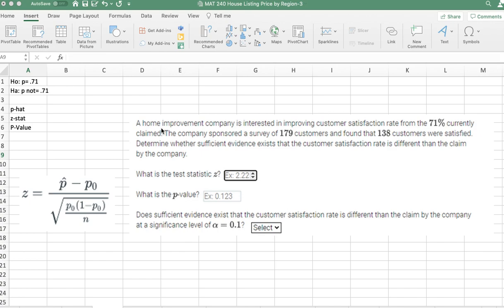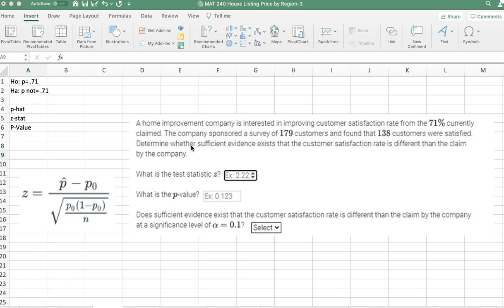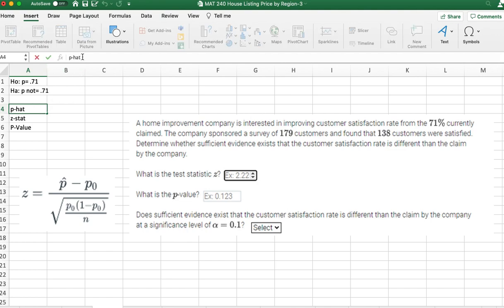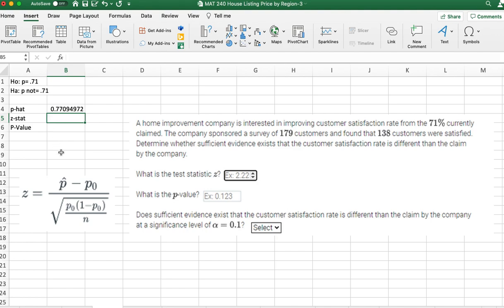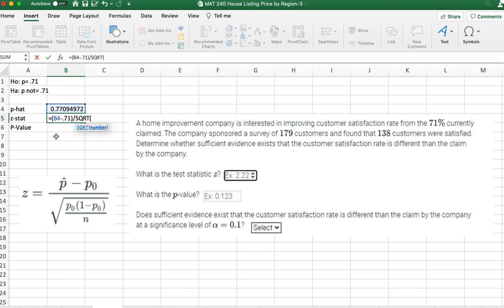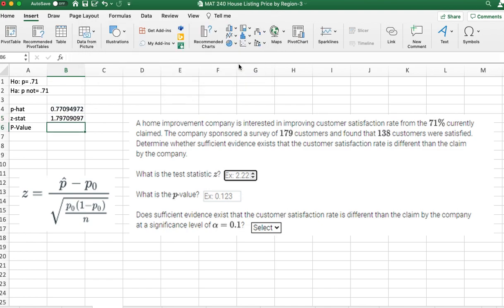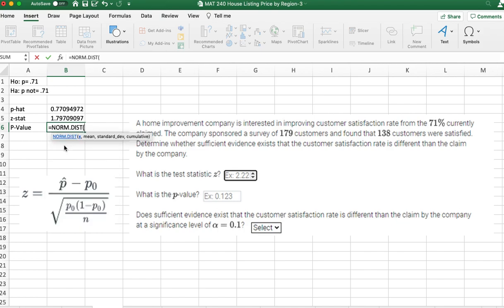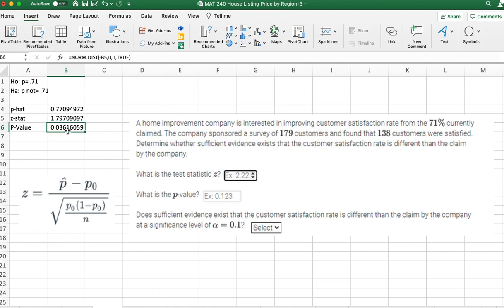Mod 7 CA 7.1